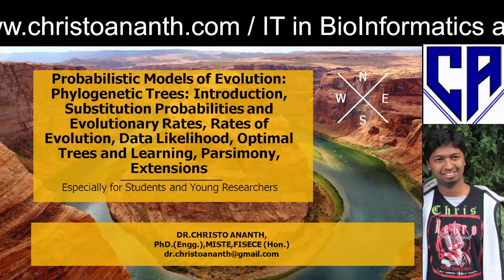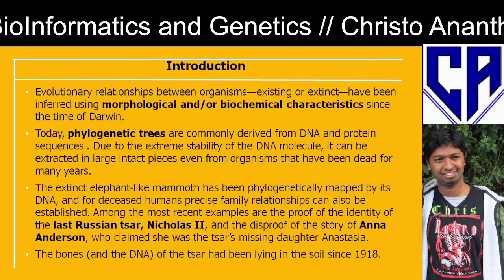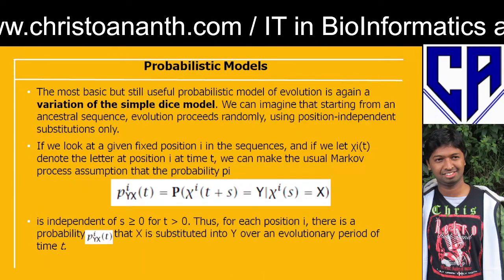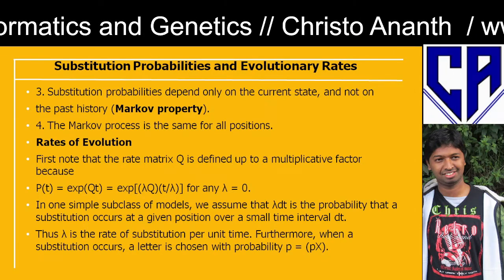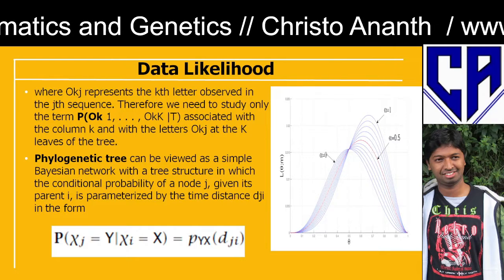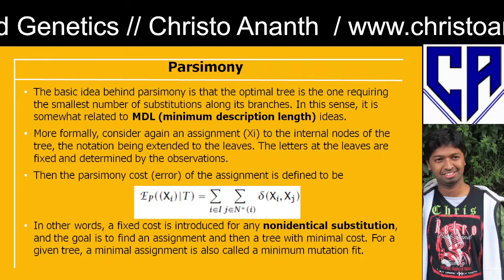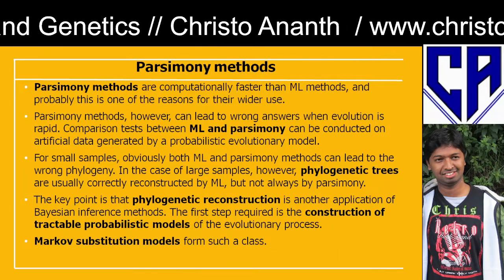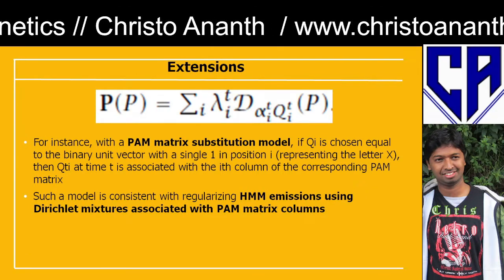Christo Ananth - Probabilistic Models of Evolution: Phylogenetic Trees, Parsimony - BioInformatics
Christo Ananth - Probabilistic Models of Evolution: Phylogenetic Trees, Parsimony - Information Technology in BioInformatics and Genetics

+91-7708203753